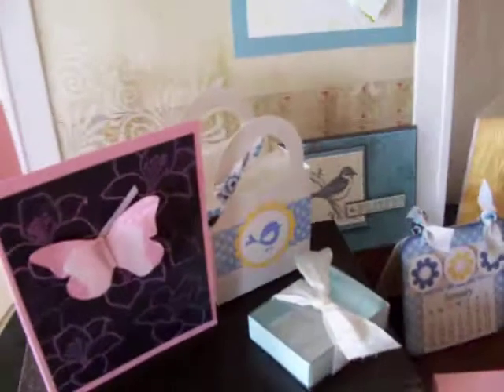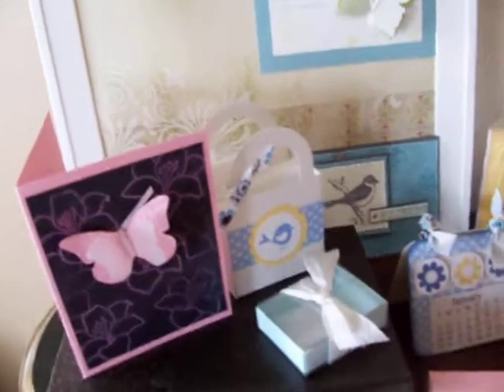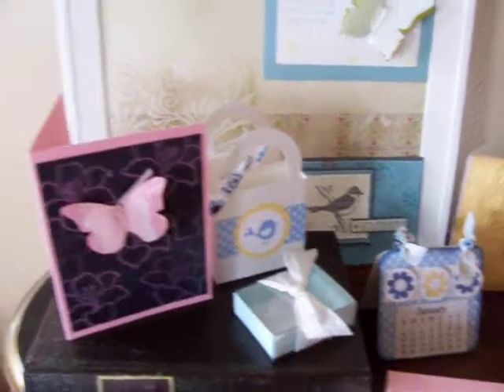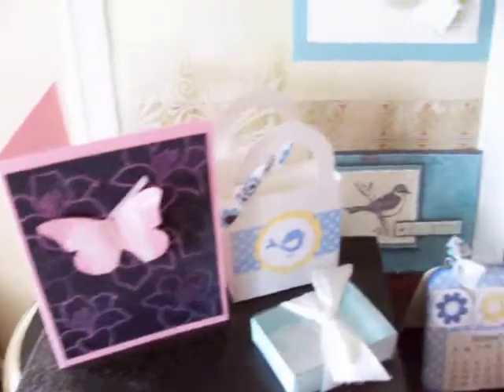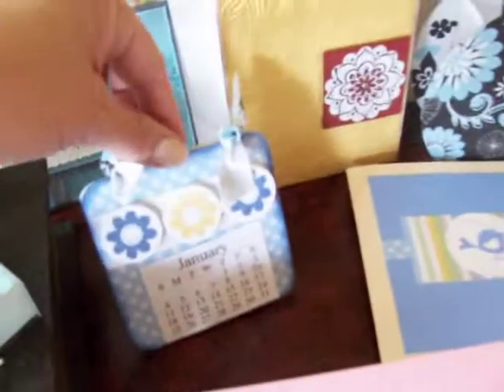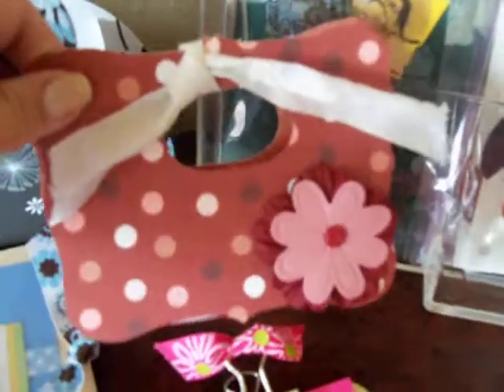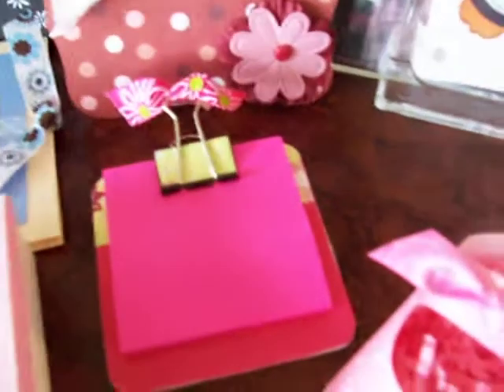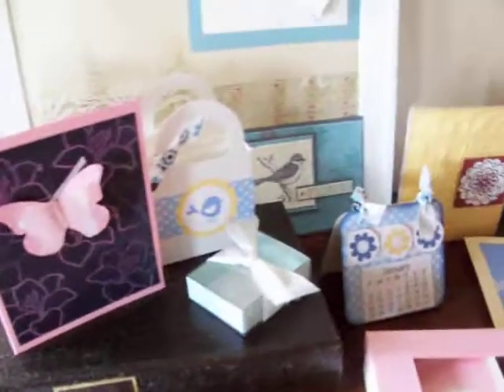Pinkscrapper99 Introduction Scrapbook Room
Introduction and Sharing my recent projects.